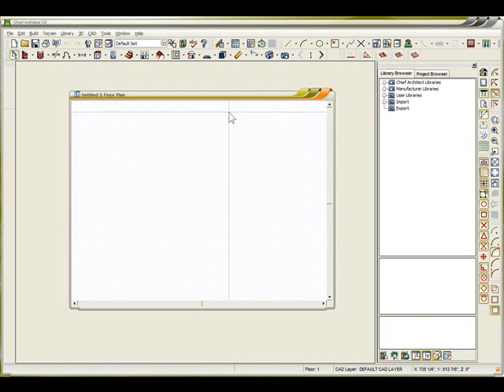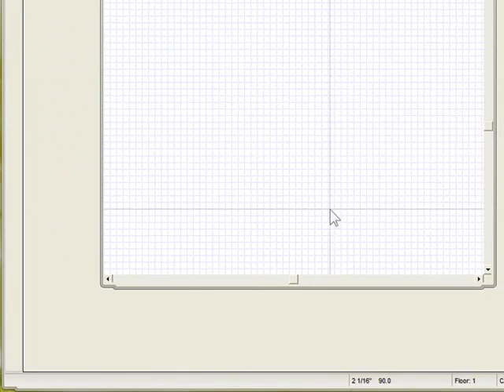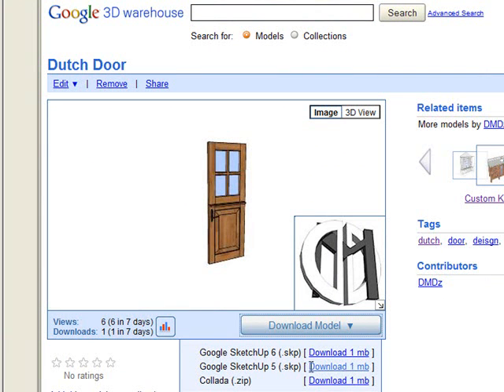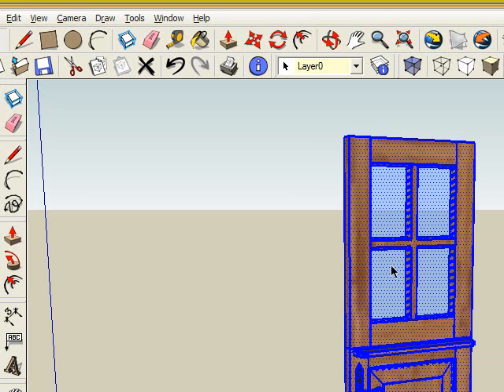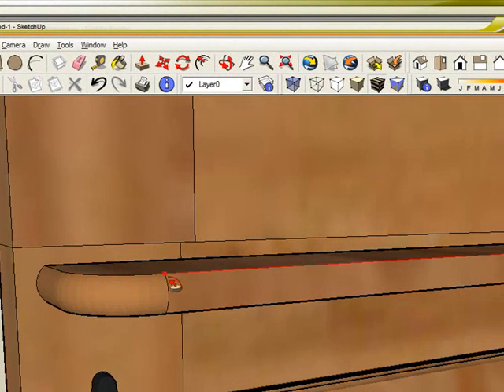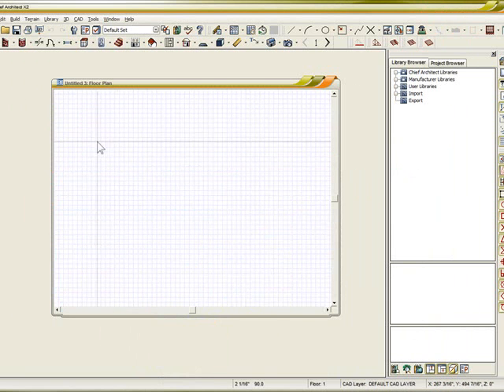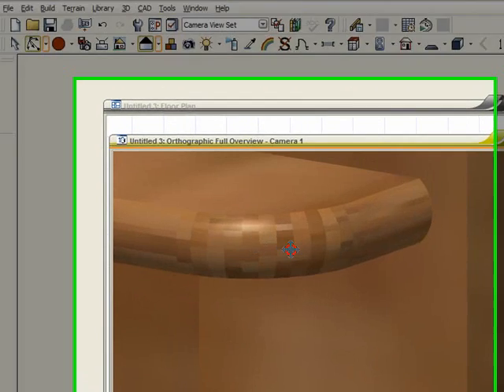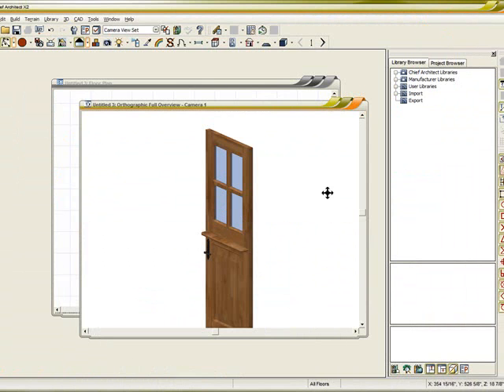3D SYMBOLS, SketchUp Files, & Chief Architect & DWG.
Converting Google SketchUp files into Chief Architect Files - Using a Step by Step Process This video will explain the best way to import your symbol.